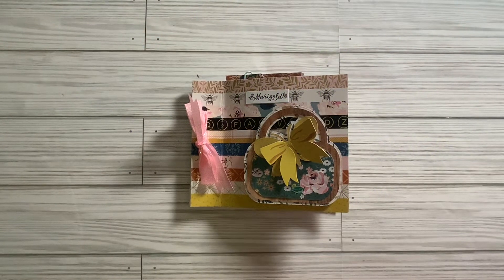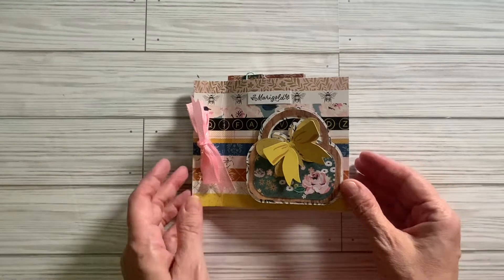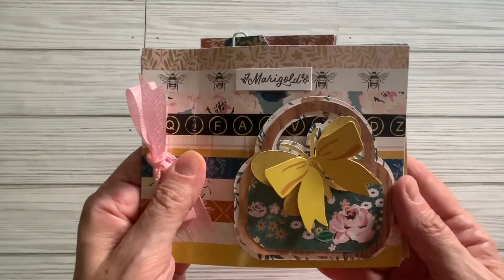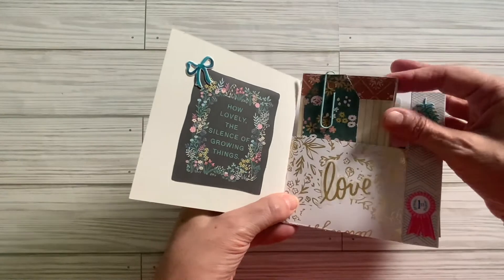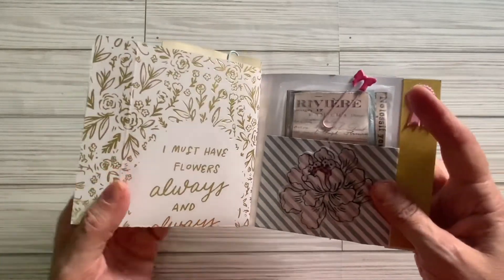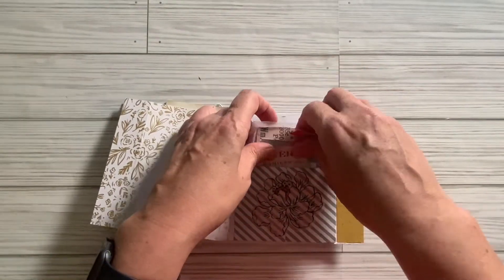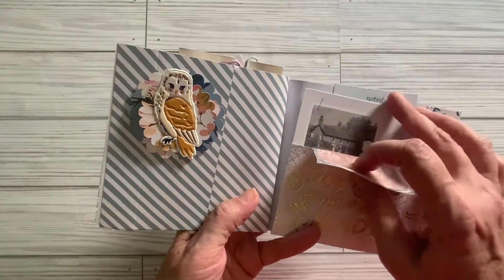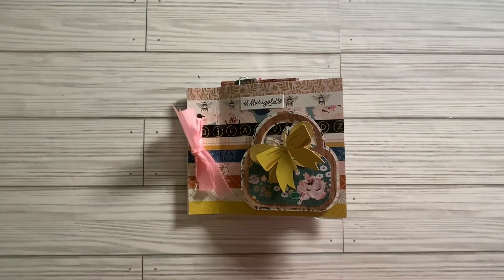MaggieHolmesCollab @FunPaperArt September 5 2022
Hi everyone! Come and see my entry into maggieholmescollab then search the hashtag to see what everyone else made! Thank you Fun Paper Art for hosting this awesome collaboration!